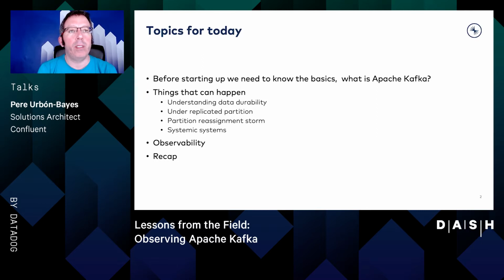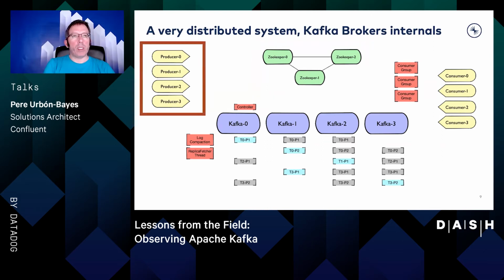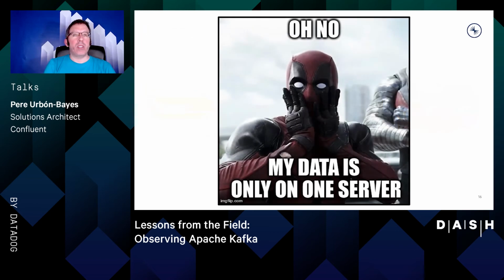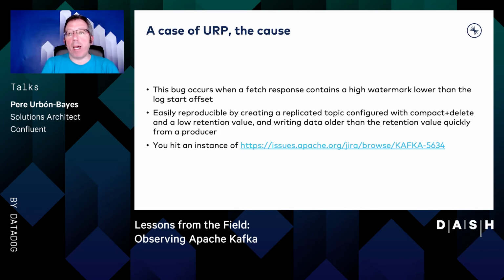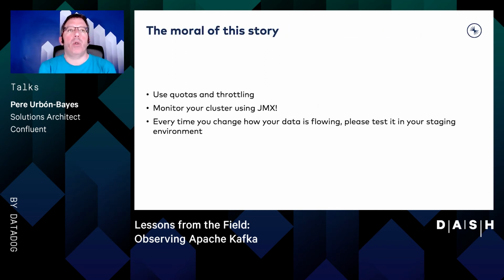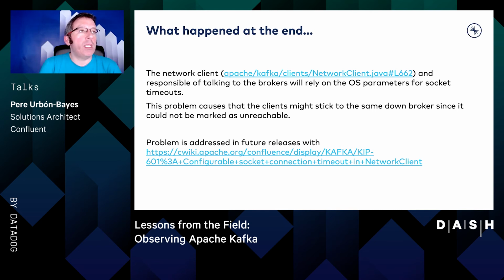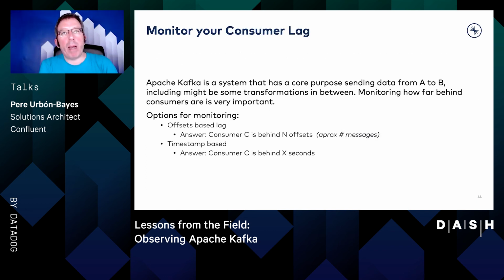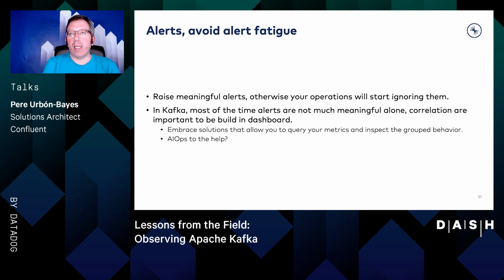Lessons from the Field: Observing Apache Kafka - Dash 2020 (Confluent)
Operating a complex distributed system such as Apache Kafka is no easy task. There are many moving parts that need to be understood when something goes wrong. Properly scaling Apache Kafka can be challenging: with brokers, partitions, leaders, consumers, producers, offsets, consumer groups, and more. Ensuring your setup is secure adds to the challenge.

From managing consistency, scaling to the correct number of partitions, and understanding under-replicated partitions, to the challenges of setting up proper security, this talk we will review common issues and solutions seen from the trenches helping teams around the globe with their Kafka infrastructure.

Founded by the team that originally created Apache Kafka, Confluent runs some of the world's largest Kafka clusters. We'll share what we've learned in the field. By the end of this talk you will have a collection of strategies to detect and prevent common issues with Apache Kafka; in a nutshell you will leave with more peace of mind, fewer nights of lost sleep for you, and more happiness for your users.